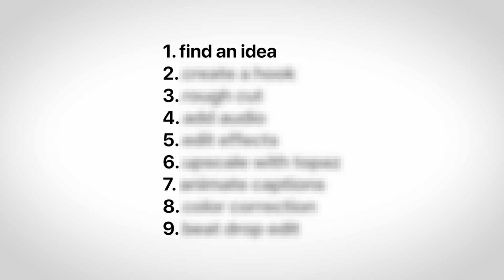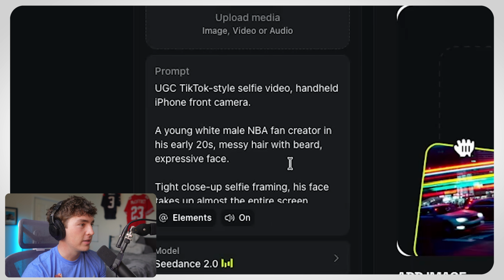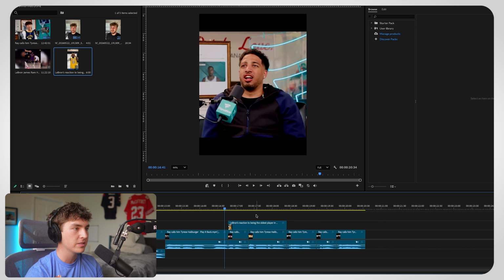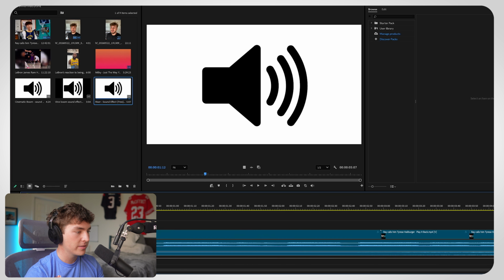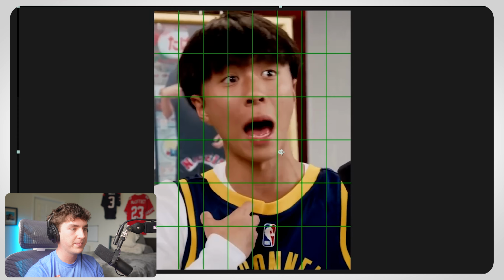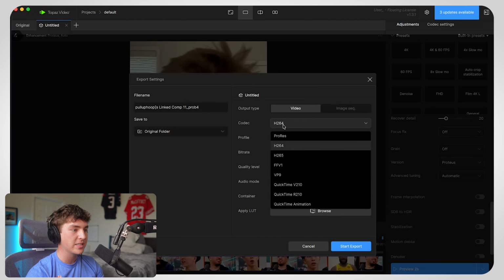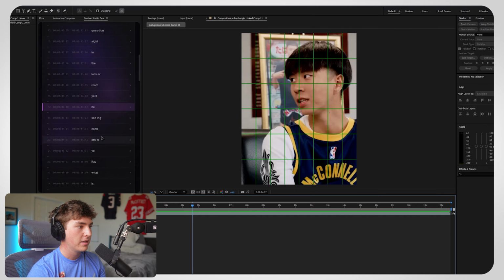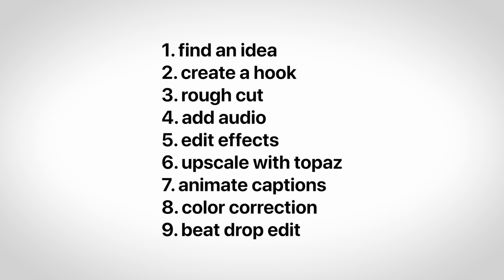How I Edit YouTube Shorts That Print $$$ (using AI)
Prompt:

UGC TikTok-style selfie video, handheld iPhone front camera.

A young white male NBA fan creator in his early 20s, messy hair with beard, expressive face.

Tight close-up selfie framing, his face takes up almost the entire screen, camera held close to his face while he sits in his bedroom. natural handheld camera shake.

He is casual, excited, loud, and laughing. He smiles before talking, laughs through the line, then shakes his head at the end.

He says:

“bro you should never ask an nba player this question!!”

High quality audio. Keep it natural and funny. Avoid bug-eyed face, cartoon shock, exaggerated wide eyes, manic expression, captions, logos, watermarks.

CHAPTERS:
0:00 Intro
0:29 Step 1
1:33 Step 2
3:49 Step 3
8:24 Step 4
10:53 Step 5
13:26 Step 6
14:27 Step 7
17:19 Step 8
18:09 Step 9